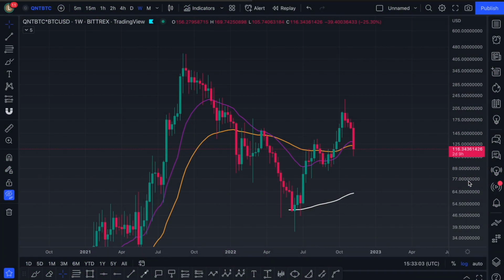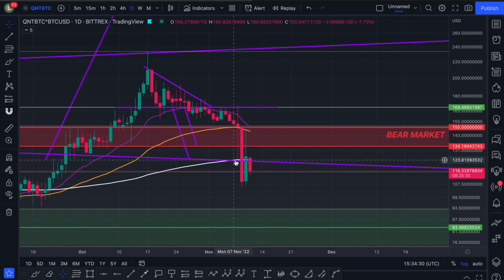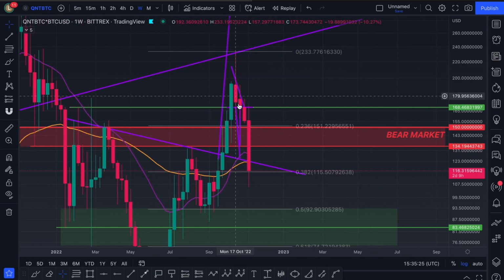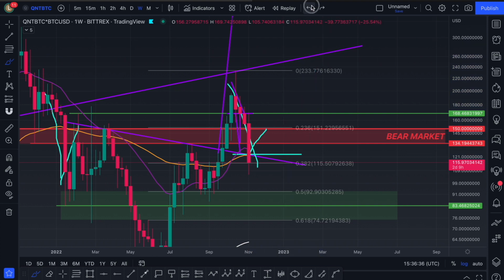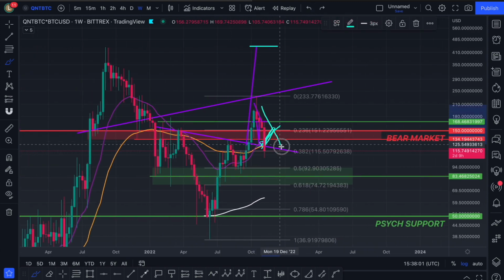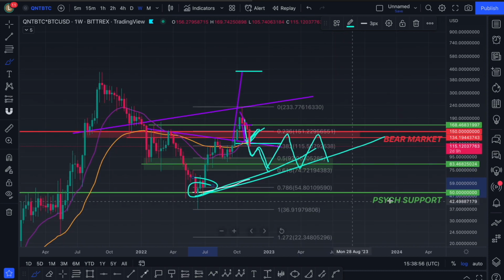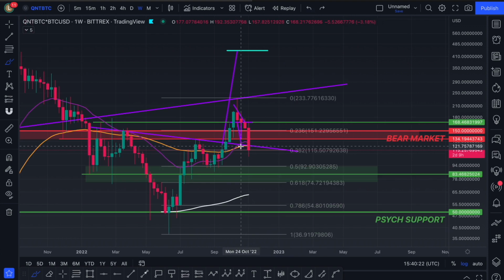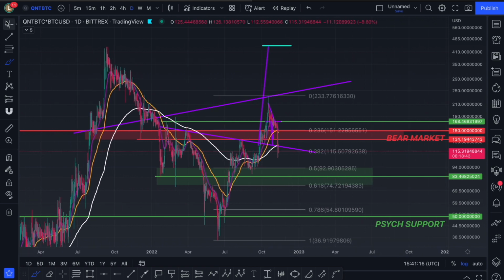WARNING: QUANT CAPITULATION CONTINUES! BEAR MARKET RESISTANCE IS BACK! QNT PRICE PREDICITON